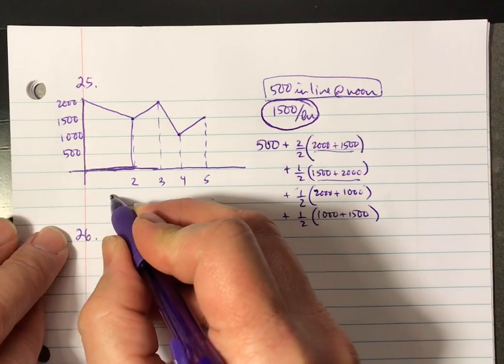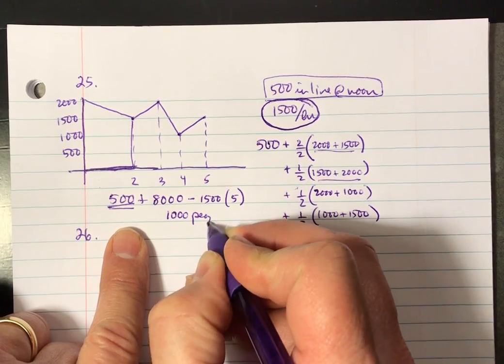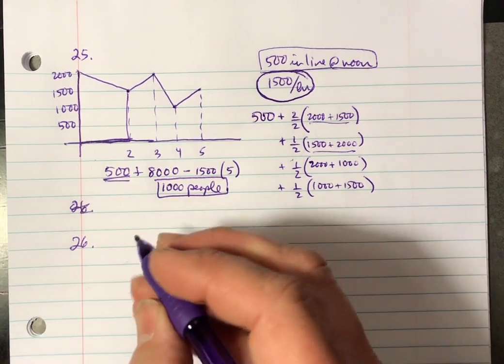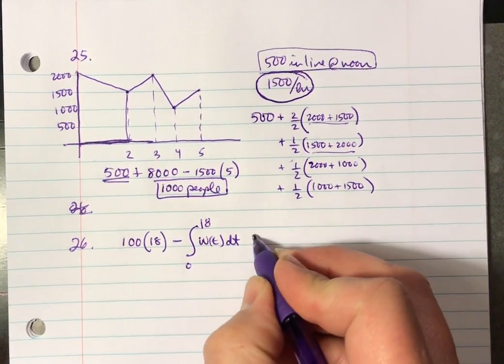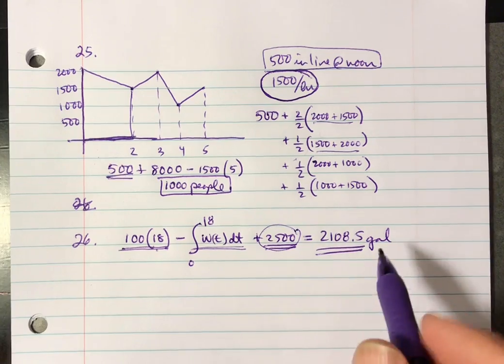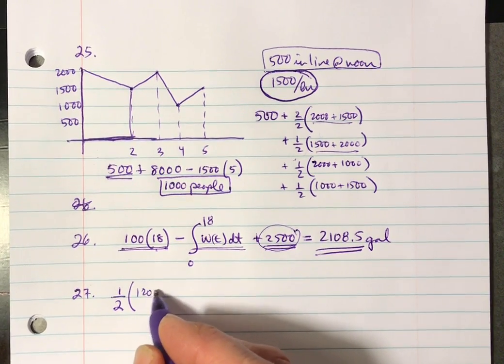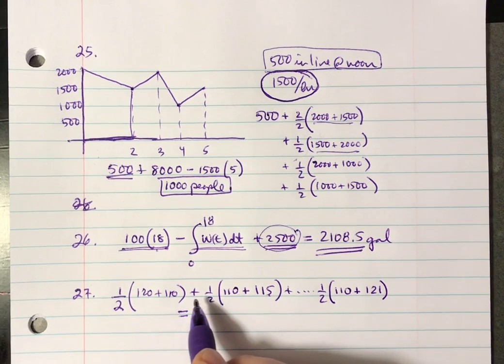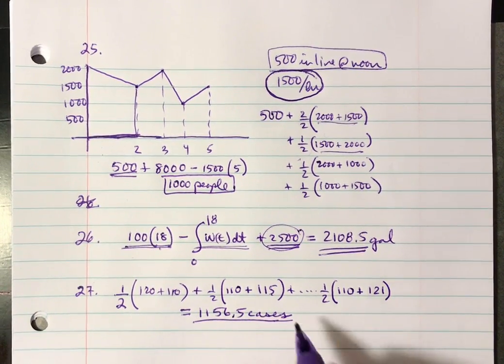March 30, 2020